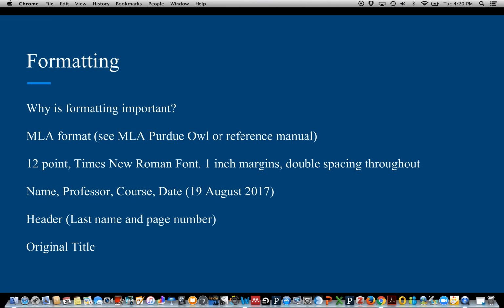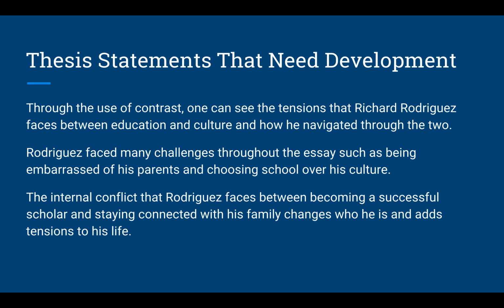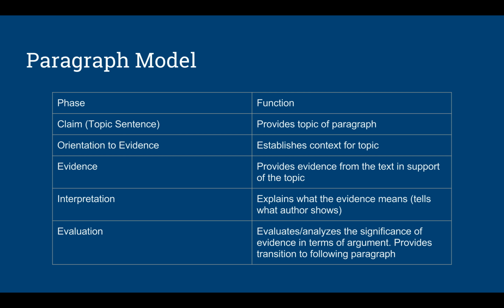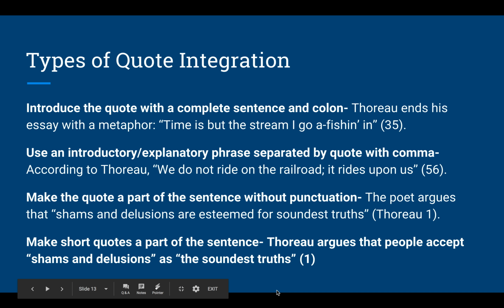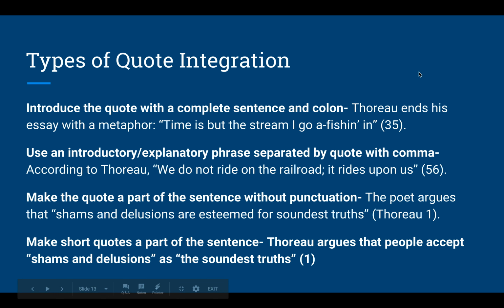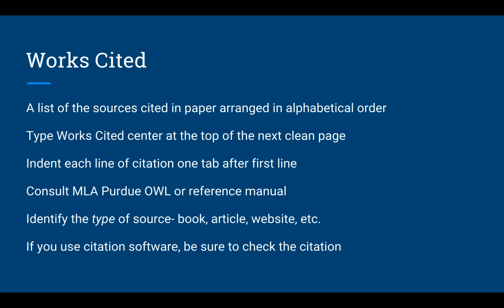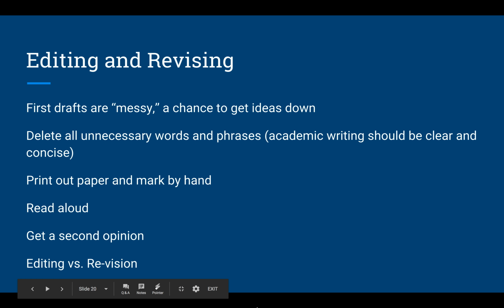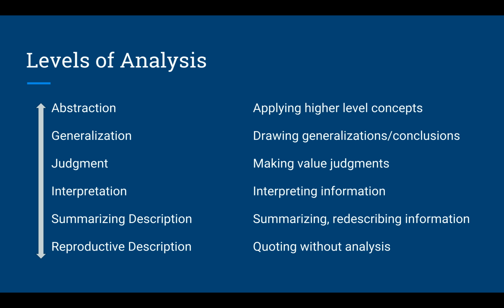Understanding the Academic Essay